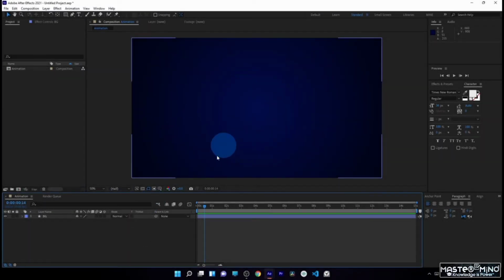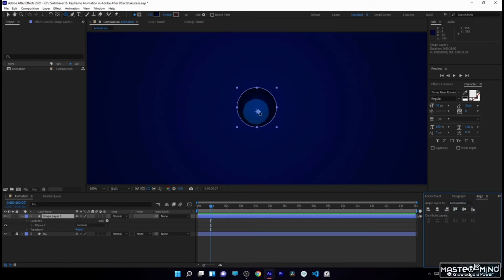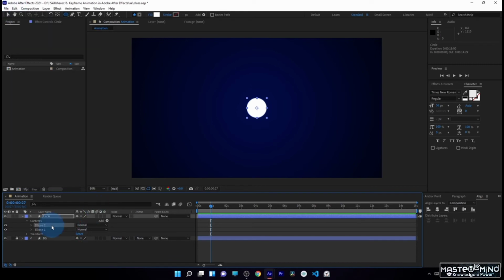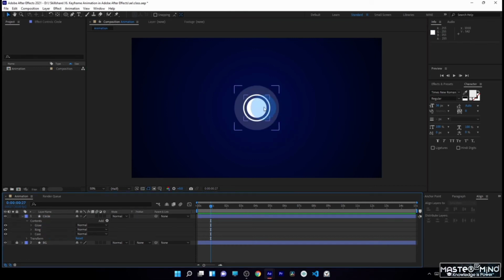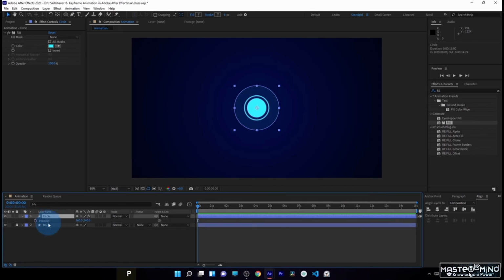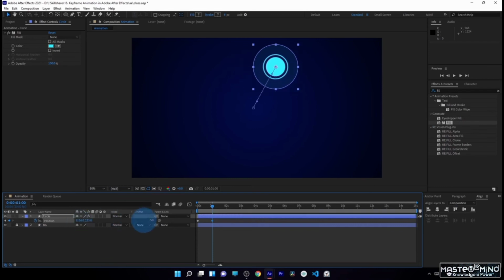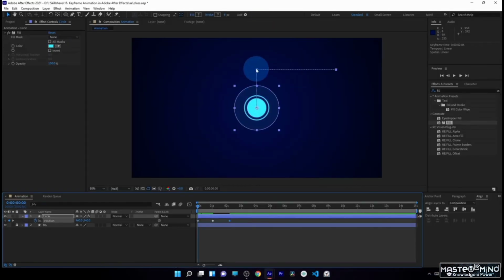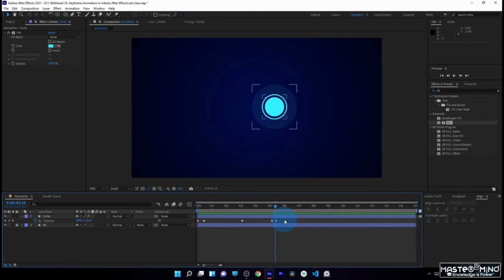Adobe After Effects Creating Complex Circle and Fundamentals of Animation Class 02